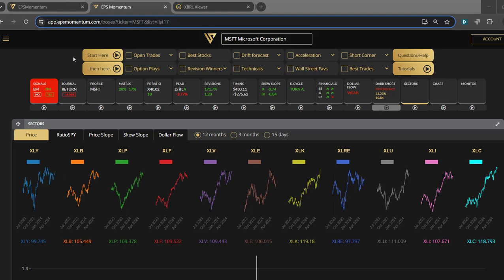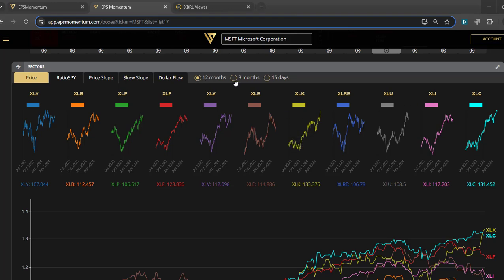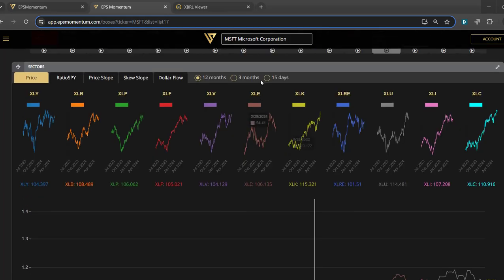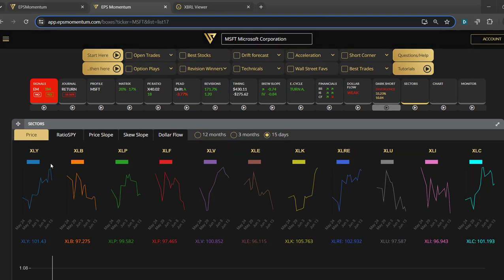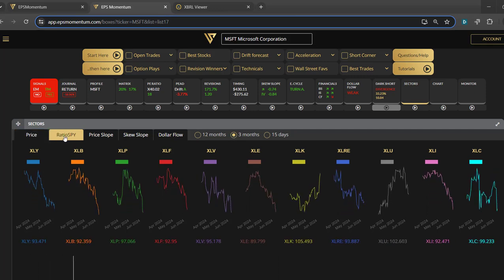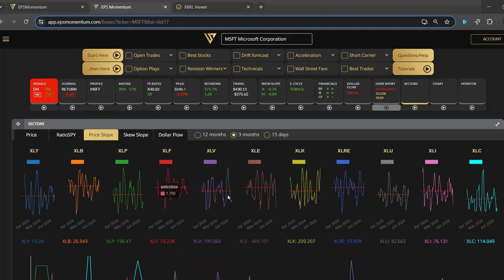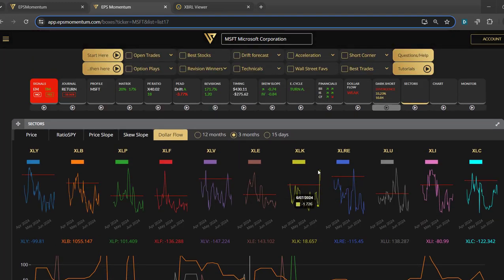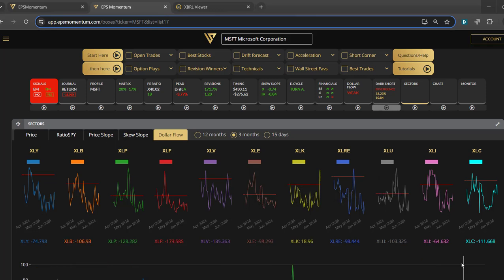Sector rotation with EPSMomentum